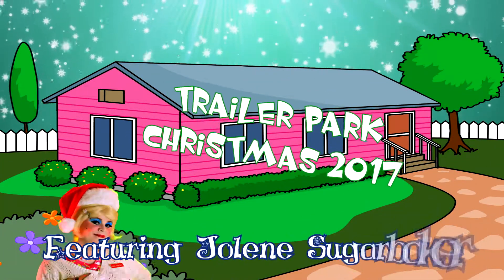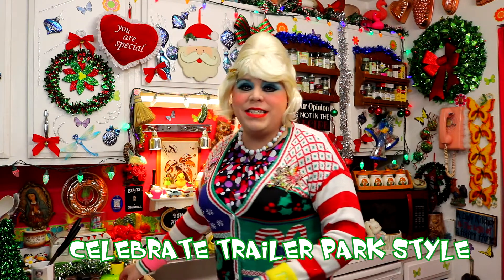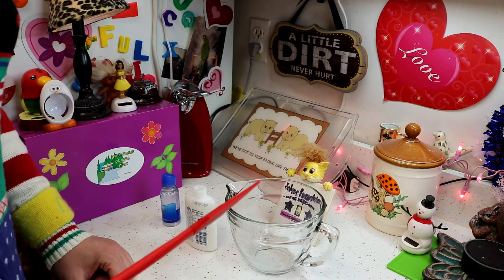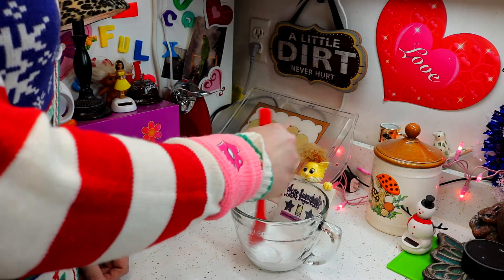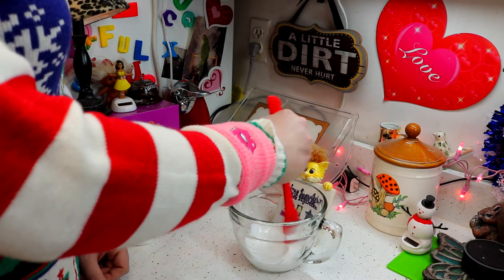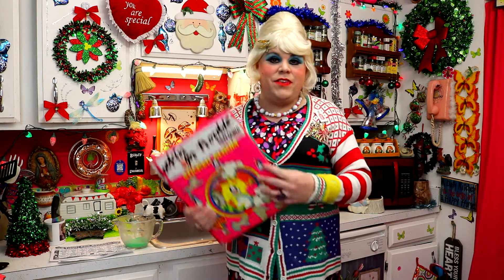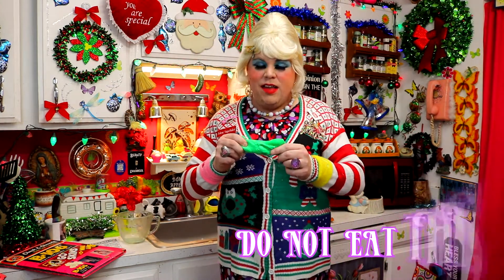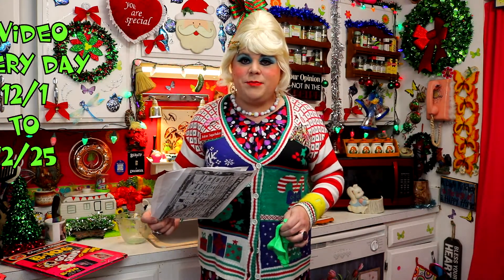Christmas Slime Craft : Day 16 Trailer Park Christmas 2017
Join Jolene Sugarbaker The Trailer Park Queen every day from December 1st through December 25th for a video recipe and even some crafts!

In today's episode, Jolene shows you how to make Borax Free Slime!

Slime is a fun science project to do when you're snowed in, using just a few ingredients like school glue and an unusual addition of Contact Lens Solution.

Make Slime in any color you want, add some glitter to your slime too!

This easy recipe is fun to do and entertains!

Who will you Slime this Christmas?

You'll Need School Glue
Contact Lens Solution
Water
Food Coloring

Be sure to send pictures of your slime!

And remember, don't eat your slime, it's to play with!

Chef Jolene Sugarbaker